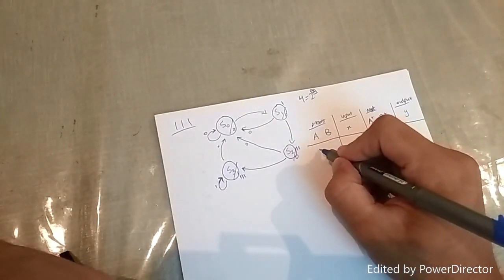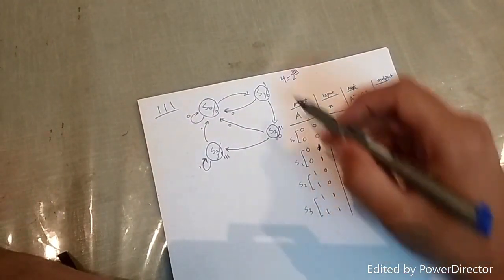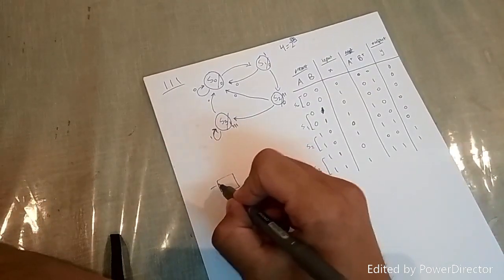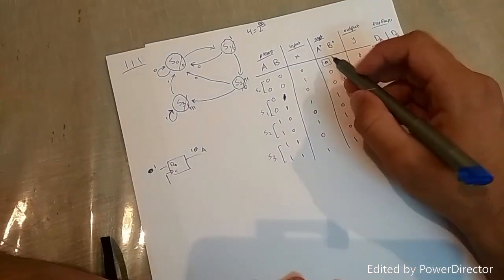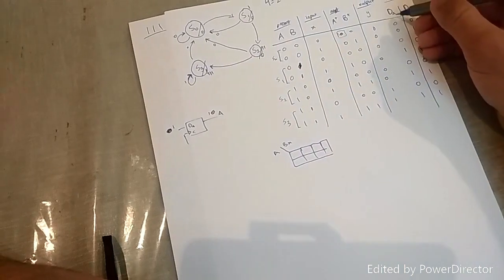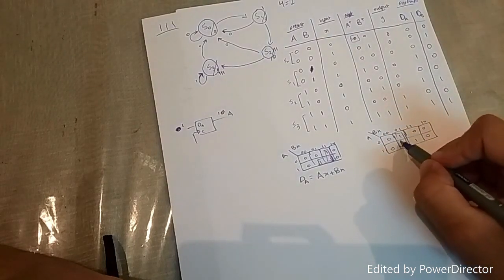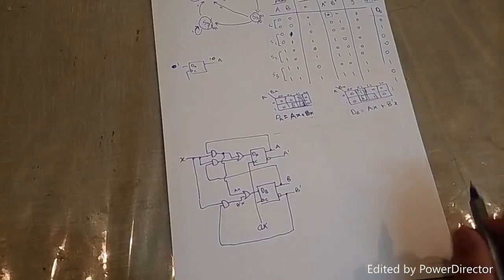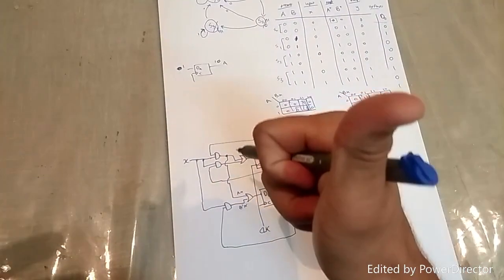state diagram | state table | circuit diagram, using D flip flop Digital Logic Design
Welcome to our latest video on mastering digital logic design! In this comprehensive tutorial, we'll delve into the fundamental concepts of state diagrams, state tables, and circuit diagrams using D flip flops. Whether you're a student diving into the world of digital electronics or an enthusiast looking to expand your knowledge, this video is your ultimate guide to understanding and mastering these essential concepts.